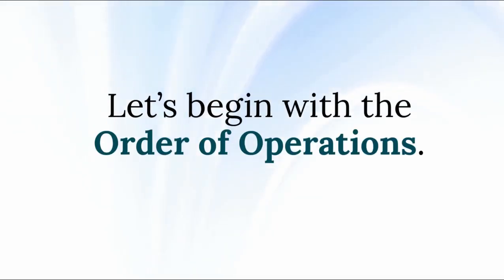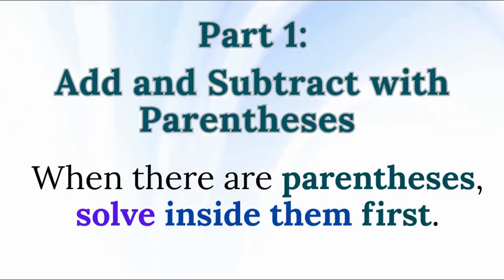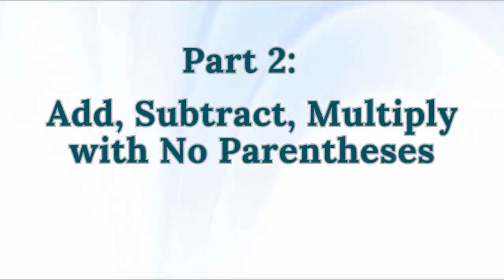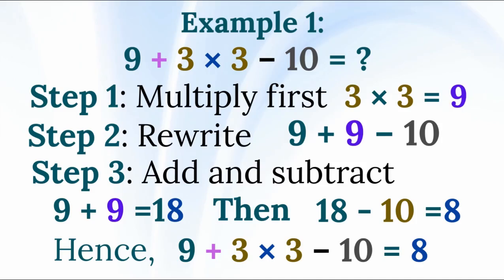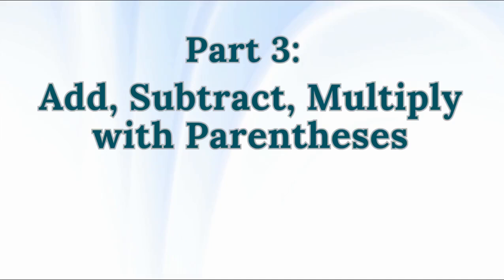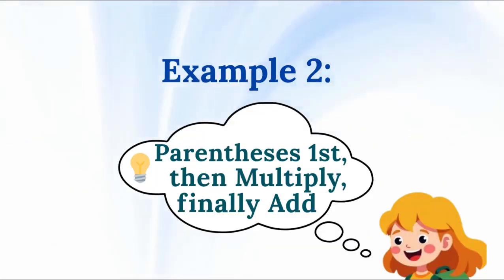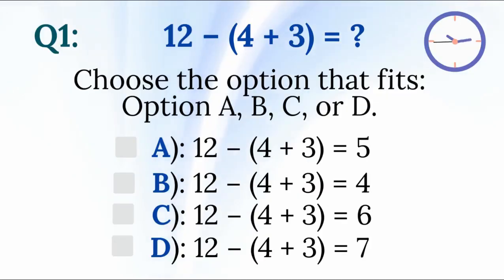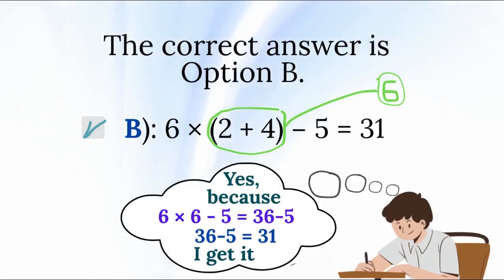Learn Order of Operations the Easy Way | Foundations & Tricks | Math for Kids | Series #22 Part 1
Welcome to MSKTV
Learn Order of Operations the Easy Way | Foundations and Tricks | Math for Kids | MSKTV Series #22 Part 1

Lessons Designed and Structured for: Grade 3, Grade 4, and Beginners

Educationally, at MSKTV, we create short, structured, and engaging videos with high-quality content to help young learners—and anyone starting with math in English—develop strong foundational skills.

Today’s Lesson, Series # 22: Order of Operations – Step by Step

Join MSKTV as we explore the Order of Operations in a clear and simple way. Learners will be guided through examples step by step, understanding how to solve problems that include parentheses, multiplication, addition, and subtraction — all in the correct order.

Learners will:

✅ Understand the meaning of Order of Operations and why rules matter
✅ Learn the basic sequence: Parentheses, Multiply/Divide,  Add/Subtract (Pa–Mu–Ad–Su)
✅ Solve problems with and without parentheses
✅ Practice combining multiplication with parentheses
✅Test understanding through quizzes and homework challenges

💡 Why Kids Love This Video:
This lesson combines engaging narration, American-style literacy, and fun background music to make learning math enjoyable. With guided steps, clear rules, and interactive practice, learners find math easy, structured, and exciting.

This course is suitable for:

✅ Home-based practice or classroom enrichment activities
✅ Students in Grades 3–4 strengthening their math logic
✅ Parents and teachers seeking structured, high-quality math resources

📈 Educational Benefits:

✅ Builds logical thinking and step-by-step problem-solving skills
✅ Strengthens accuracy when solving mixed-operation problems
✅ Expands English math vocabulary (parentheses, operations, multiply, subtract)
✅ Prepares learners for advanced problem-solving and algebra foundations

Your support encourages us to keep creating fun and inspiring math lessons for learners everywhere.